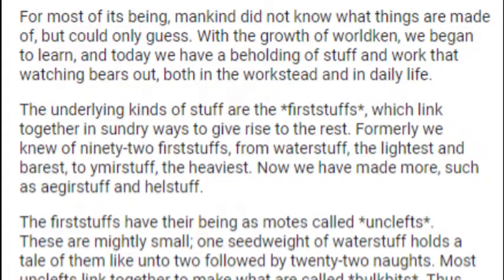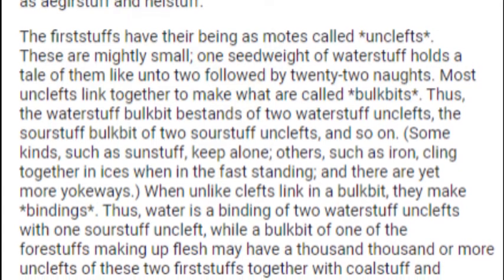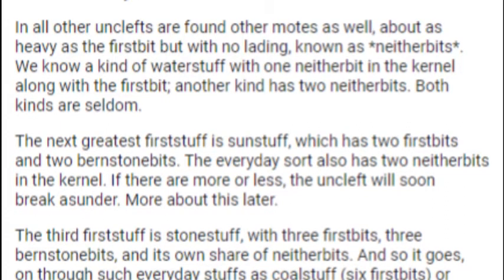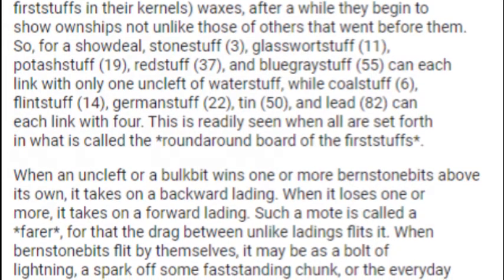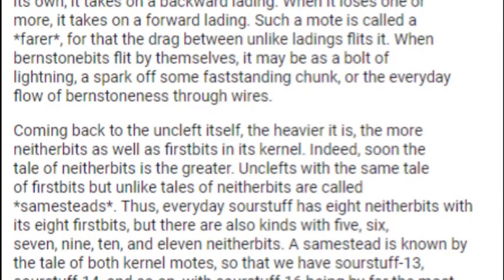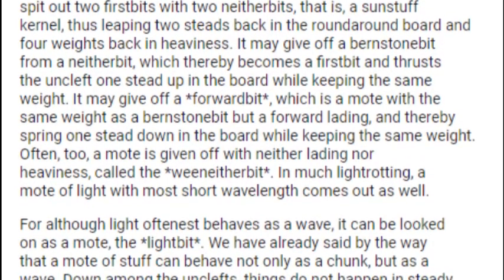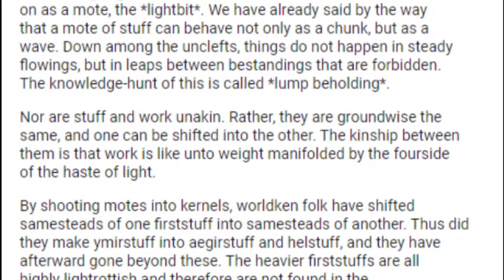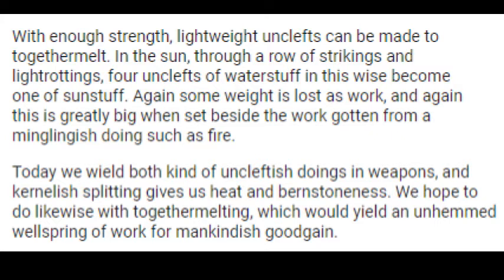Uncleftlish Beholding - an Anglish (pure Germanic English) Version of Atomic Theory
The idea of 'Anglish', which is essentially a version of English wherein no words of Romantic origin or otherwise are used, only Germanic ones, is certainly intruiging but is extremely niche. In 1989, Paul Anderson wrote this short text, 'Uncleftlish Beholding' (Atomic Theory) to showcase how modern English would look if purely Germanic-origin Vocabulary was used. Unfortunately this subject has very little attention online and so I thought I would record myself, in my very Northern English accent, speaking aloud this text and upload it here (originally I tried to do it in a Dutch accent as to me it sounds the most like old English but reading a few thousand words like that was rather painful).

Das Konzept 'Anglisch' ist eine Version der englischen Sprache, welche keine Fremdwörter außerhalb germanischer Entstehung benutzt. Es ist unfassbar faszinierend aber nicht weit verbreitet. In 1989 hat Paul Anderson diesen kurzen Text 'Uncleftlish Beholding' (Atomtheorie) geschrieben um modernes Englisch mit rein germanischem Vokabular zu zeigen. Leider hat dieses Thema sehr wenig Beachtung Online bekommen und so dachte ich dass ich diesen Text mit meinem sehr nordenglischen Akzent aufnehmen würde. (Ursprünglich habe ich versucht, um dieses Video in einem niederländischen Akzent zu tun, da es sich am ehesten nach altem Englisch anhört, aber ein paar Tausende Wörter so zu lesen wäre eher schmerzhaft gewesen).